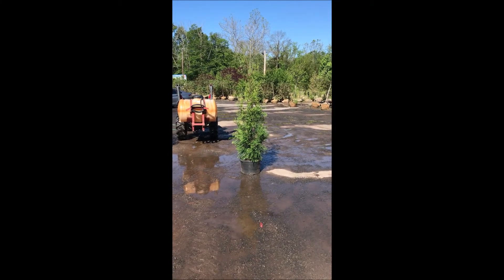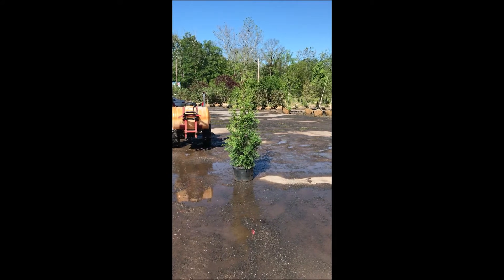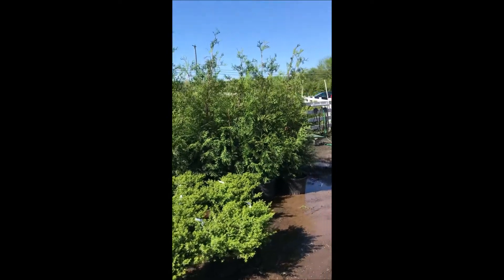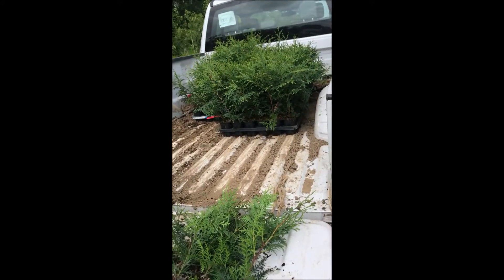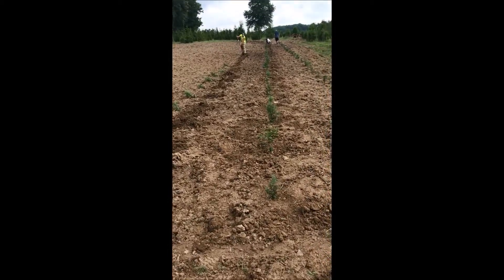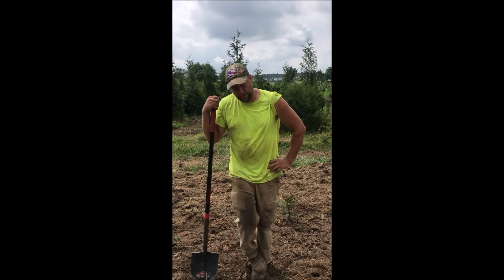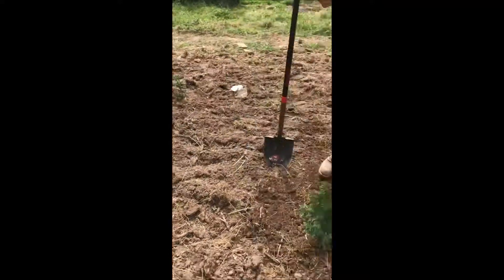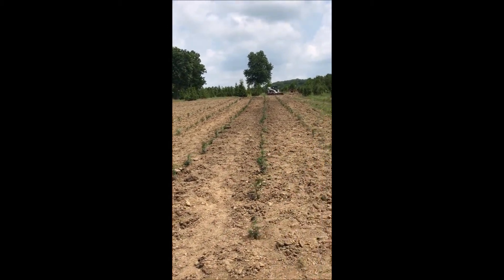Full Speed A Hedge American Pillar Arborvitae